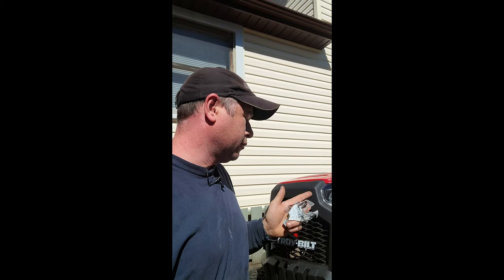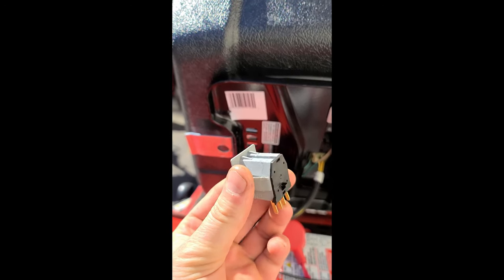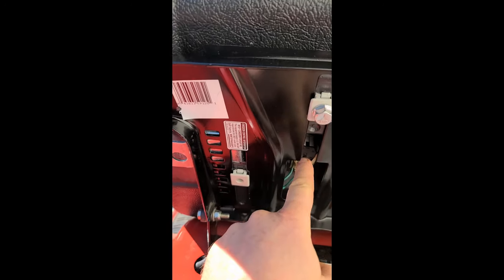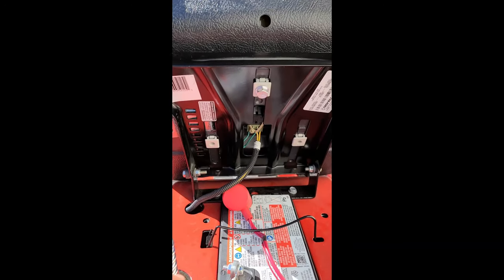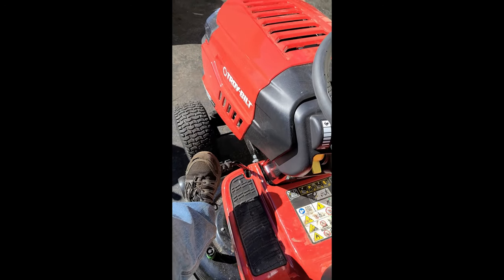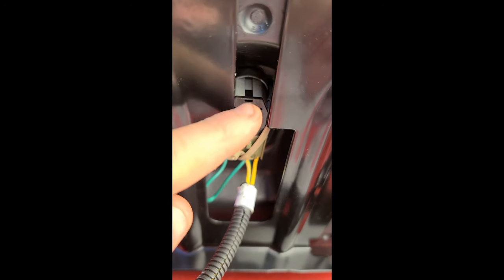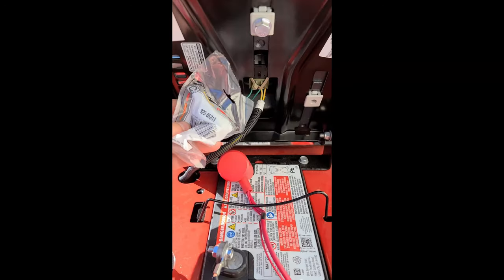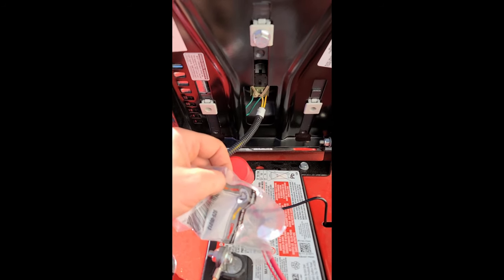New Lawn Tractor Dies When Releasing Brake / Clutch Pedal - Easy Fix!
Lawn Tractor Dies When Releasing Brake / Clutch Pedal & Repair Tip!
Recently a brand new Troy-bilt riding mower came in the shop. The customer stated that when he released the brake pedal the engine would die. As it turns out this is a pretty easy fix that I thought I should share with you guys!